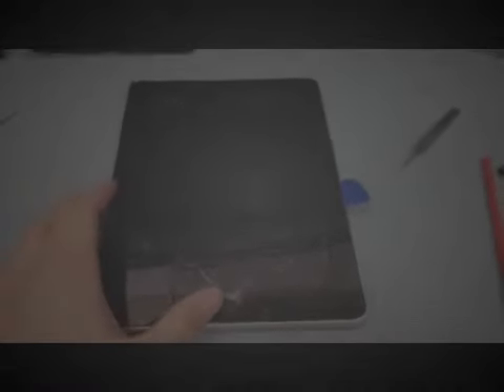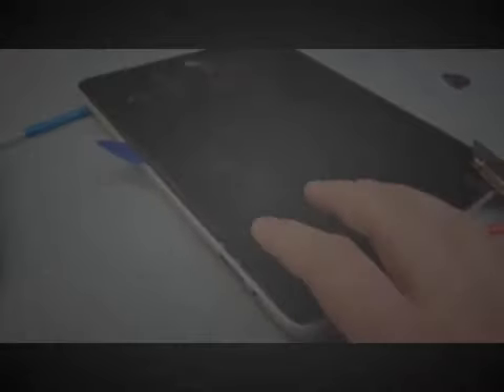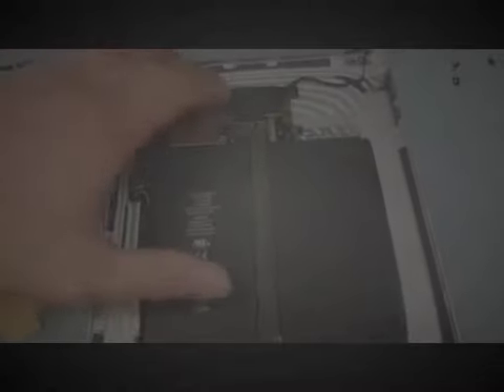Fix an iPad screen for 40 bucks with parts from Amazon